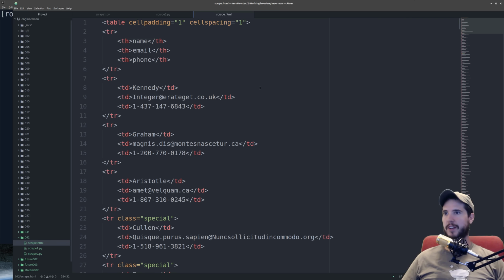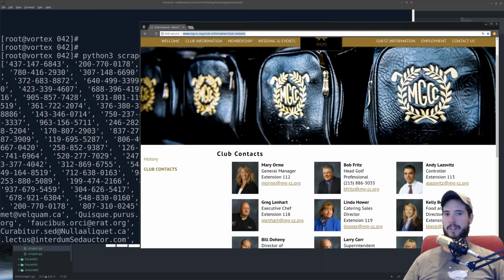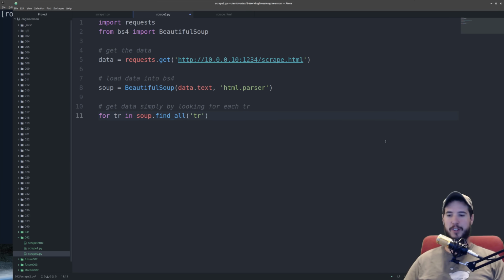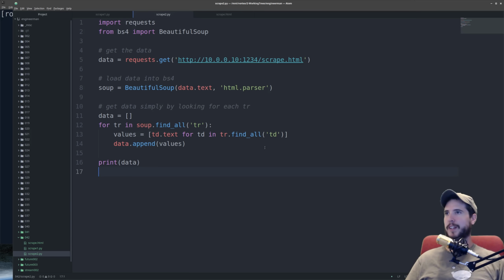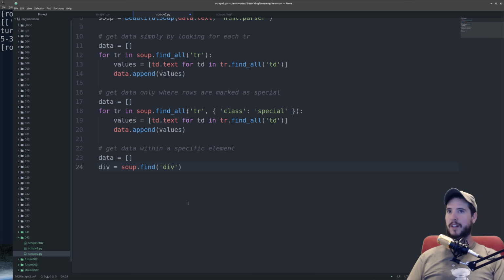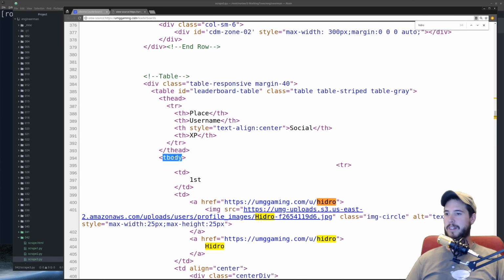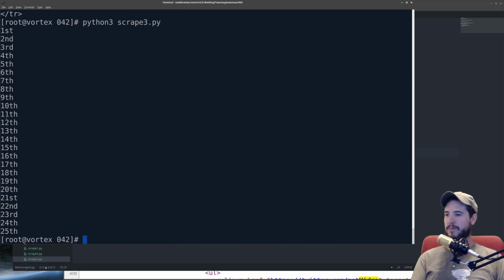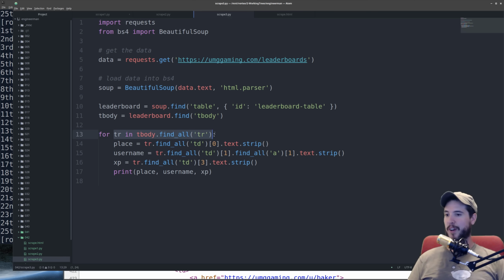Python Web Scraping with Beautiful Soup and Regex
Check out the power of Python with a demonstration of web scraping using Beautiful Soup and also some Regex.

Sincerely,
Engineer Man